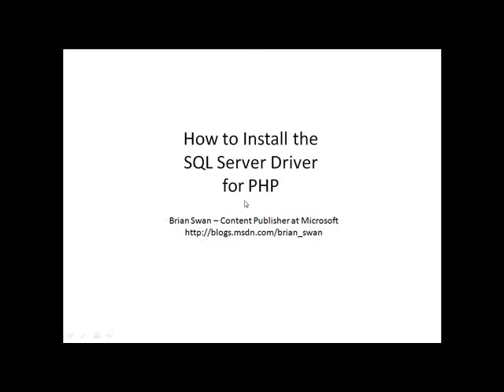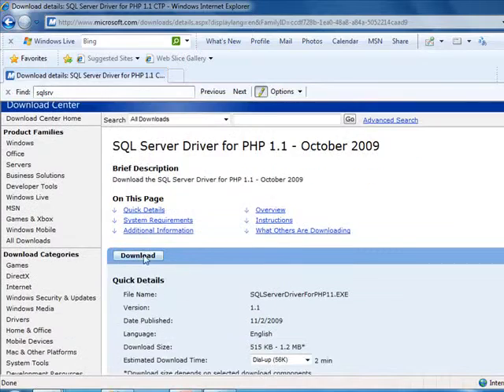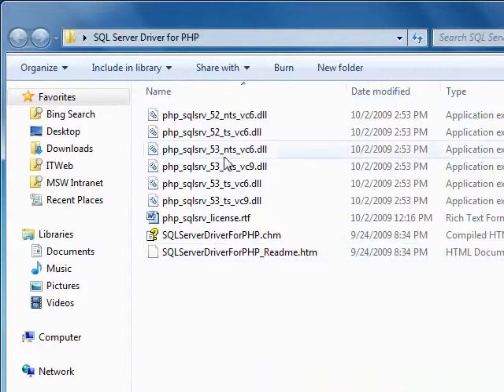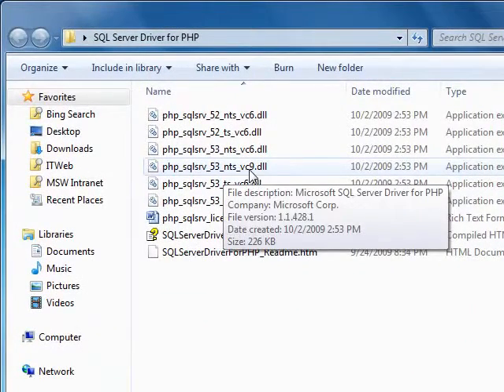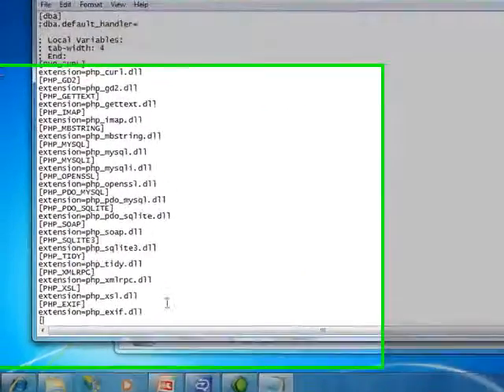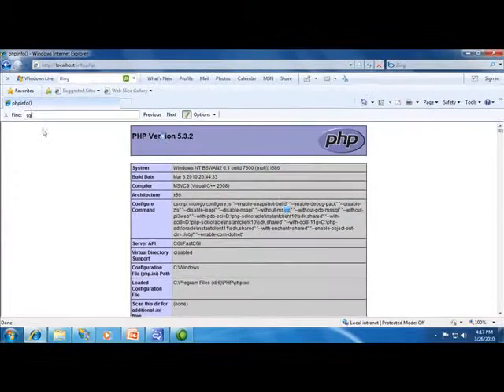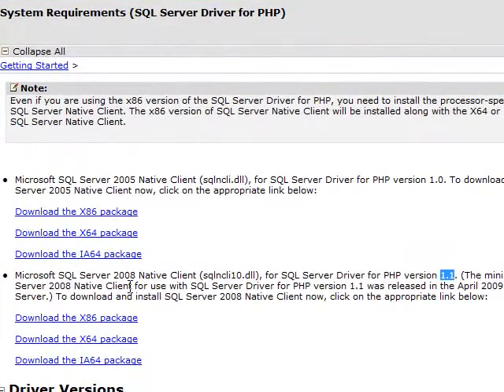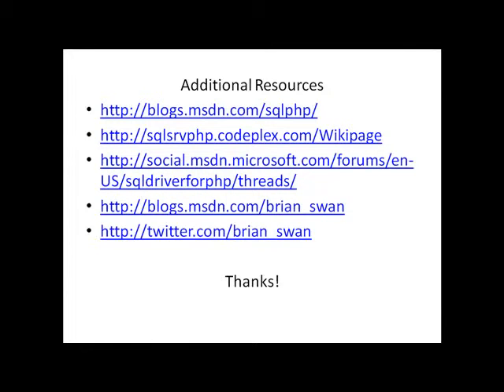Sql Server Easy Installation